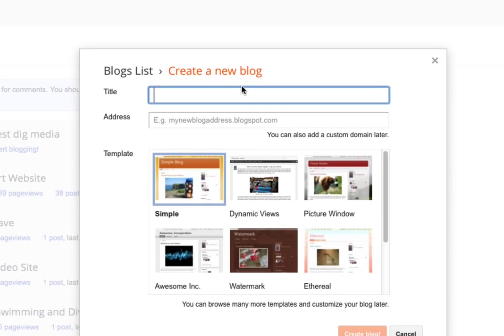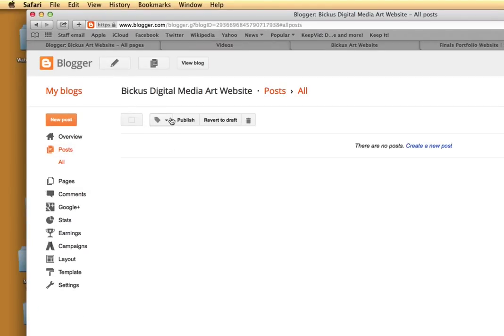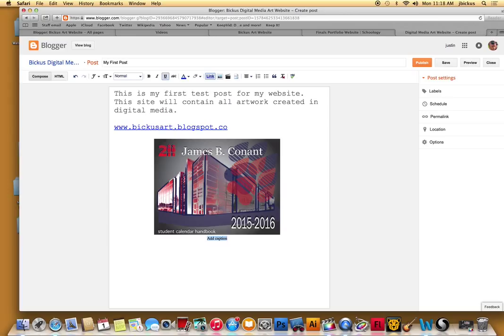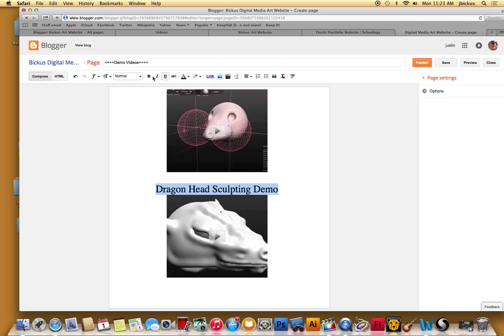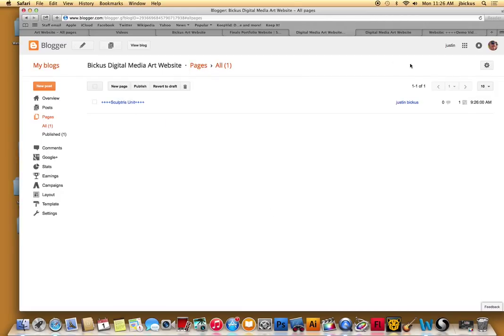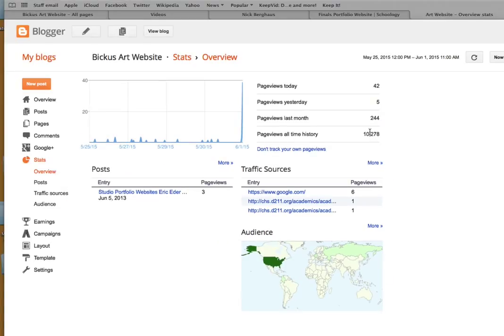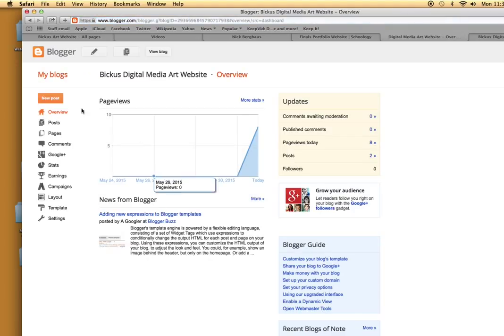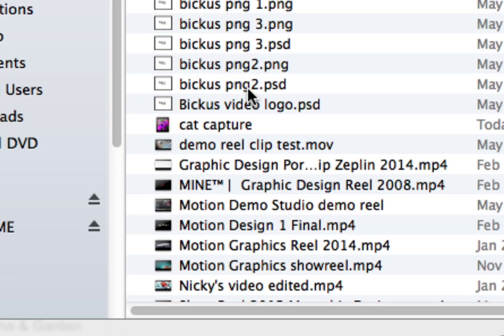Blogger Portfolio Demo Video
How to use blogger (basics) to create you Portfolio Website